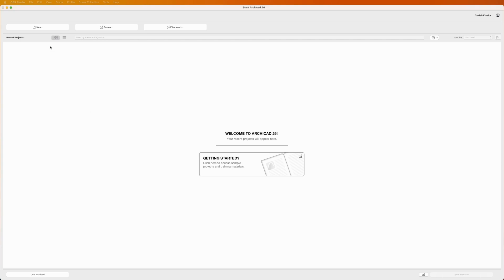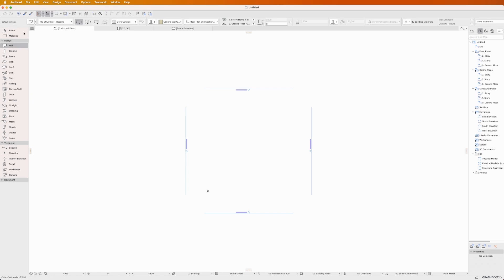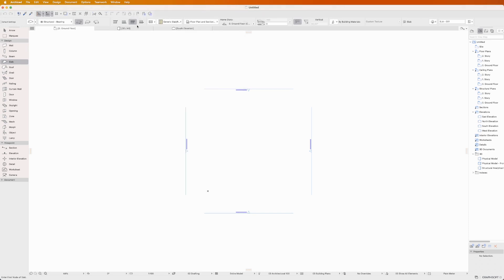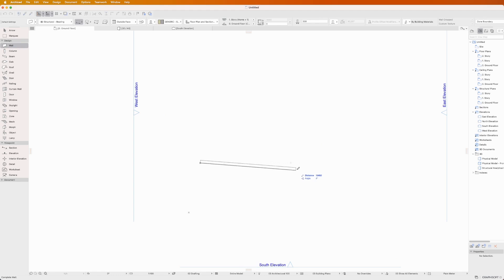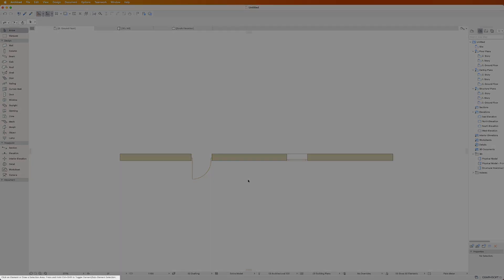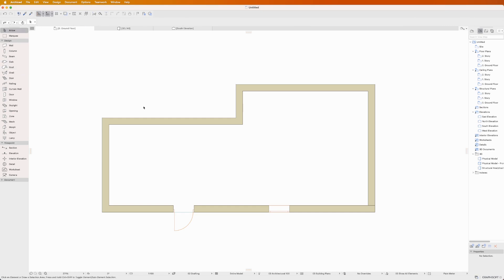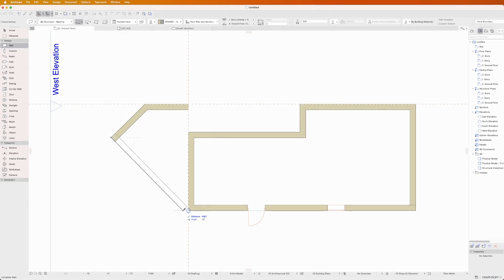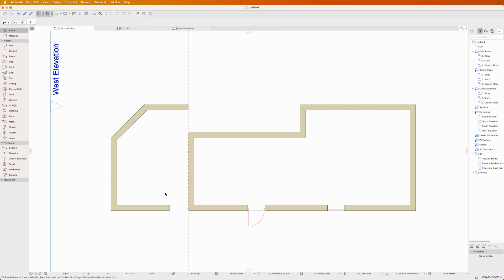Placing Elements in Archicad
Join us in the third video of our 'First Steps with Archicad' series, where we’ll guide you through the basics of placing elements in Archicad, setting the foundation for your journey into project design.

Explore our solutions and get in touch